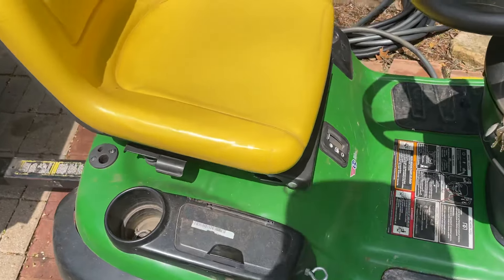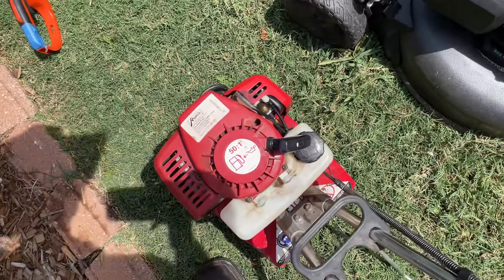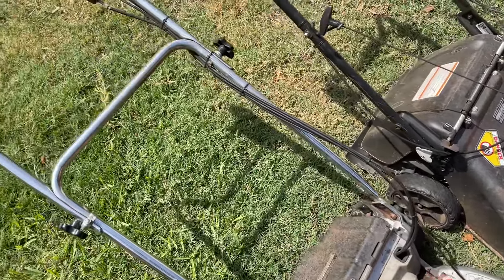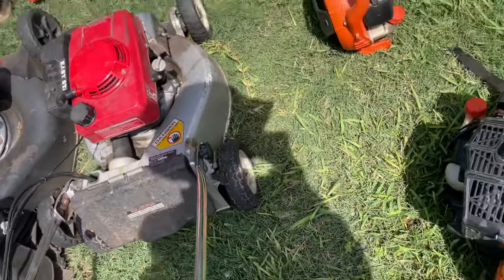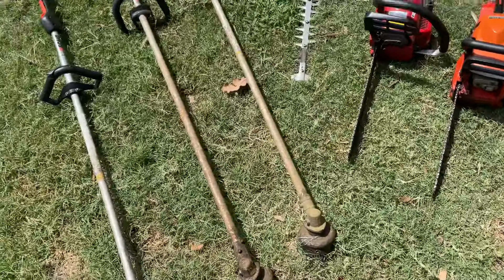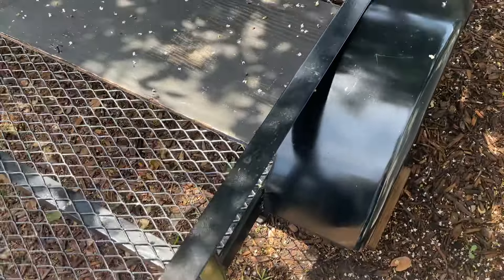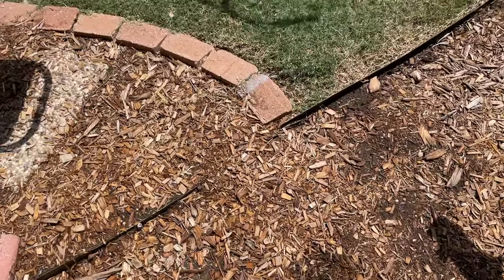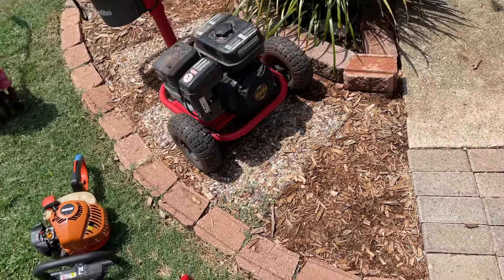2024 Lawncare Equipment Setup